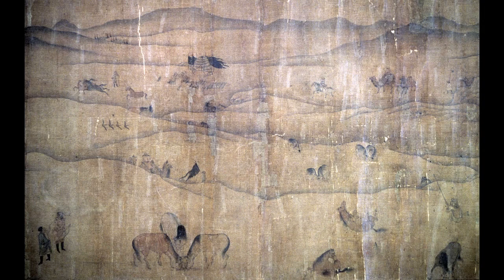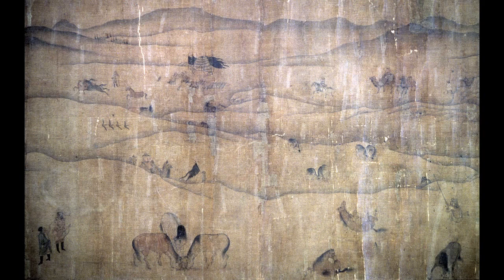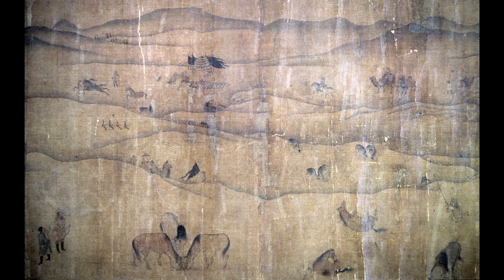Five Dynasties Painting Reliable Works Lecture 5 UC Berkeley Events 9of9